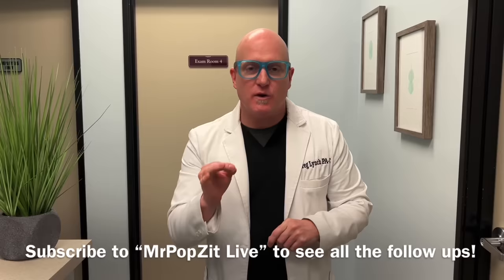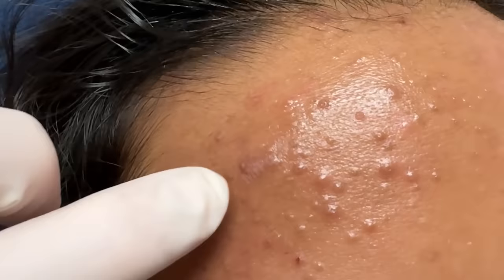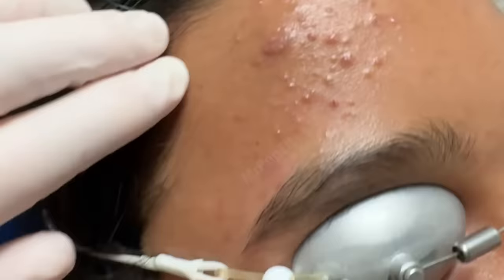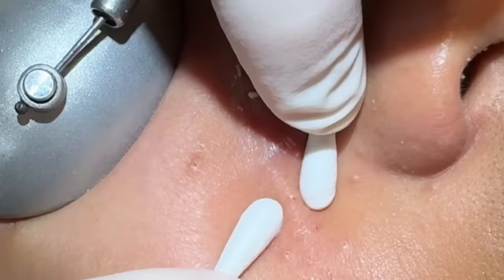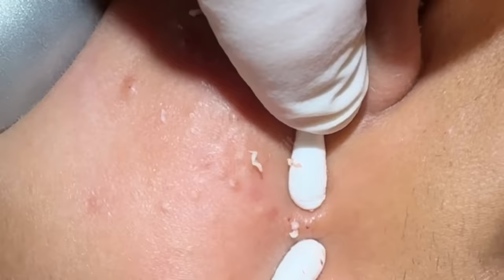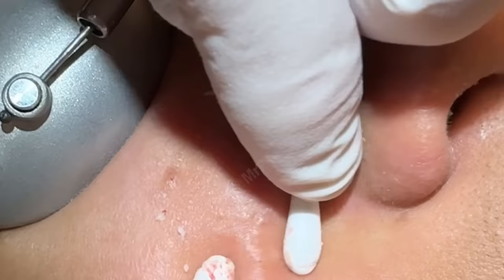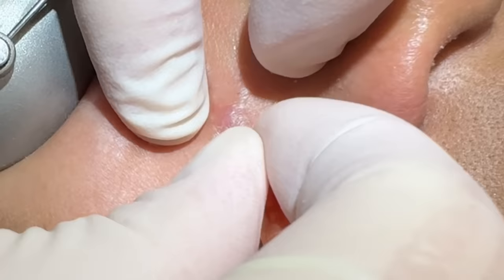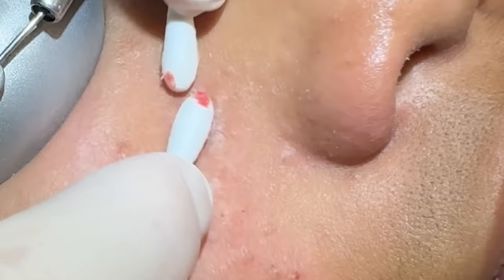Tight skin acne extractions! Comedonal acne with some inflammatory nodules. Great session must see!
This is a perfect example of catching the acne before severe scarring occurs. These clogged pores (comedones) can be the precursor to big red inflammatory pus filled acne nodules that can erode collagen and cause pitted scars. He had some inflammatory nodules starting. He had been on his acne regimen I prescribed him for several weeks. Retinoids will cause a tightness to the skin which you can see clearly in this video. Many acne papules are already regressing , breaking down, and shrinking. The pores that are still clogged we are extracting and together with the medications we will get him stable. The very small clogged pores actually improve with a retinoid, the bigger ones can take much longer so that’s why I recommend extractions. Thanks to my patient for sharing his journey!

@mrpopzitlive1553  - Live chat and discussion channel all things dermatology
@mrpopzitfishing-bangbisket554  - Nature and fishing channel

Best flashlight on the market for the size, price, and strength (4200 lumens!)